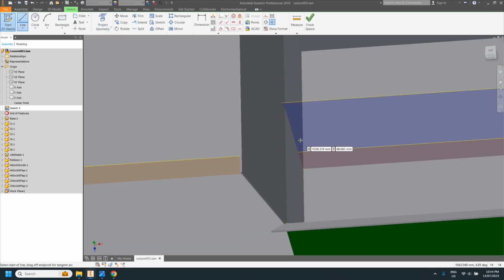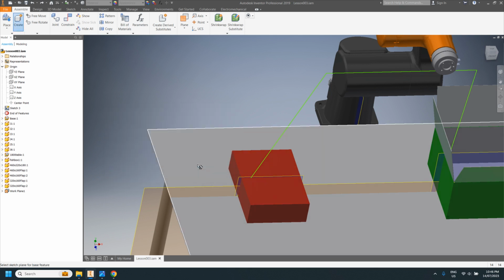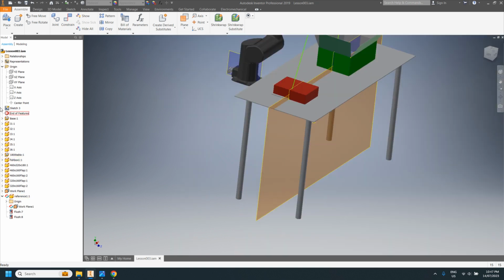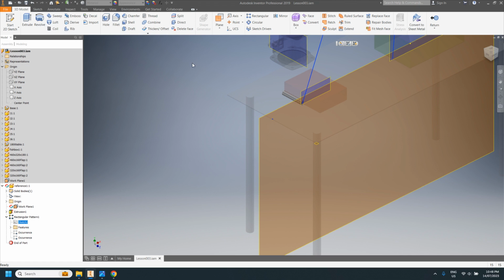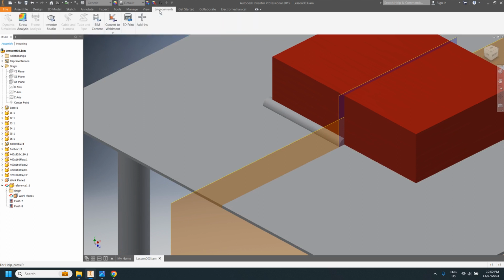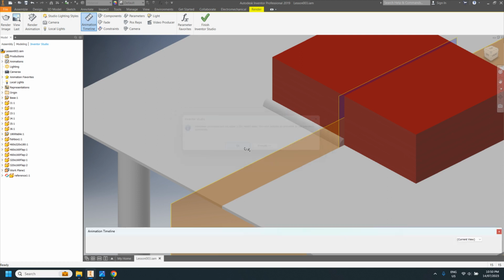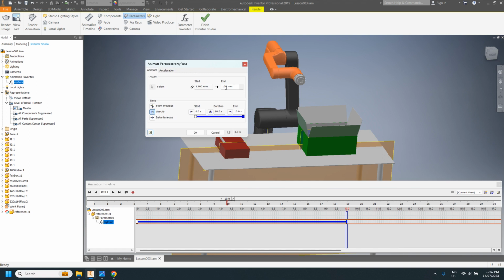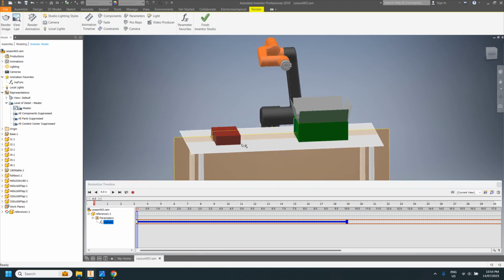Autodesk Inventor Tutorial | Lesson004 | 3D animation | Reference Feature Moving along the Path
Teach you moving a part following a trajectory.